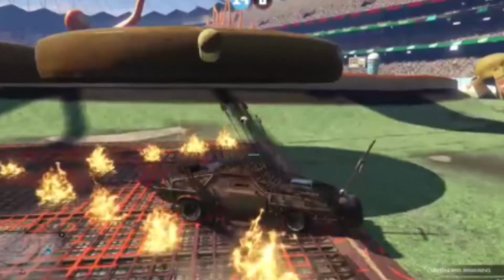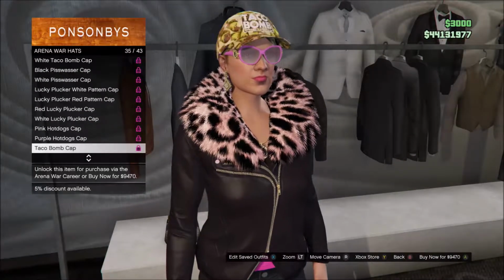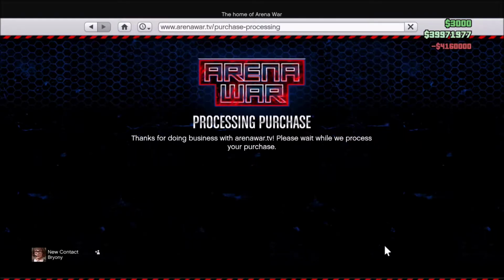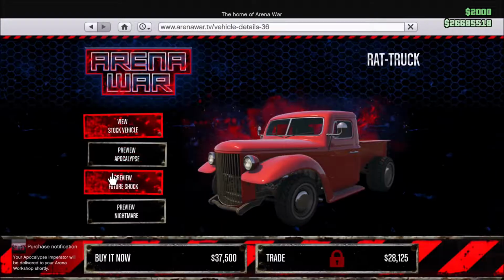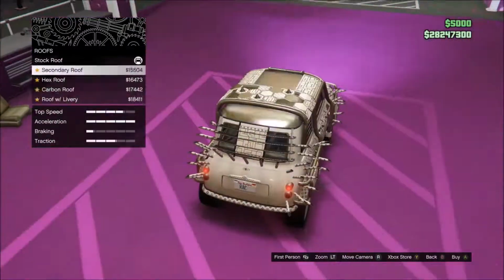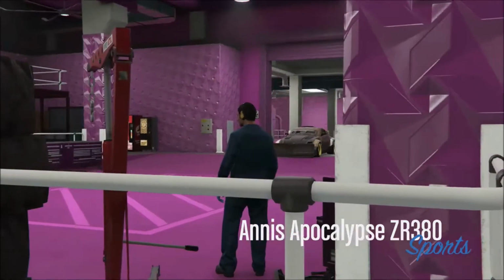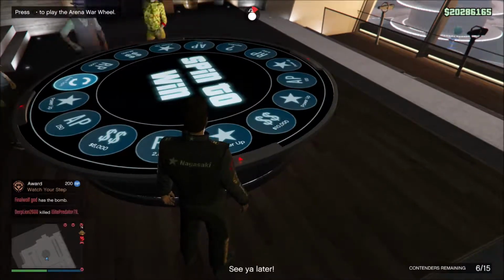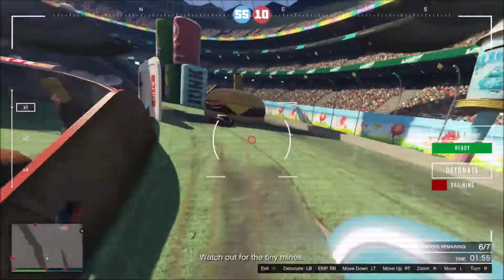GTA Online: Arena Update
Join the LSPD SIU for a complete breakdown of the GTA online Arena update. Get a look at the vehicles, the arena matches, the lounge and the clothes.

The LSPD SIU play on XBox One